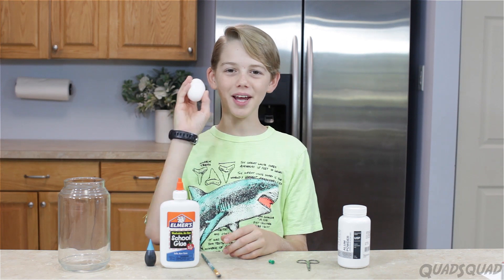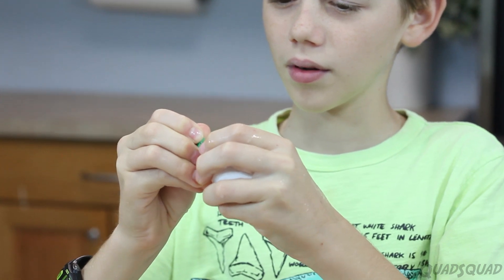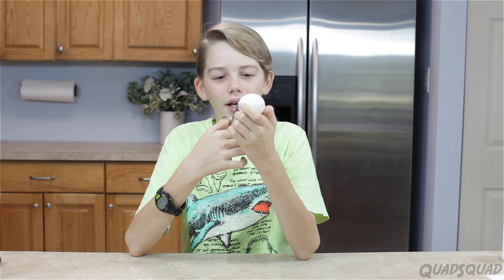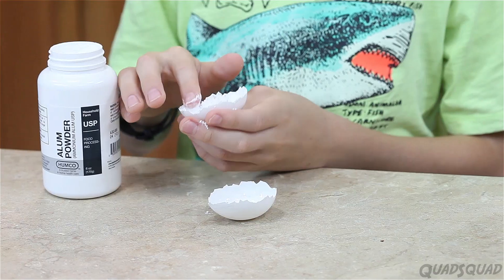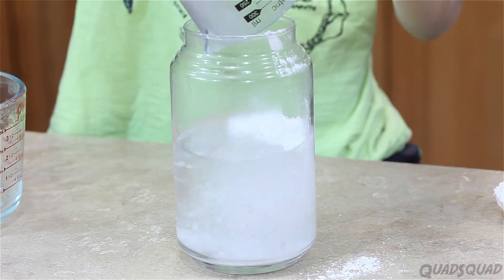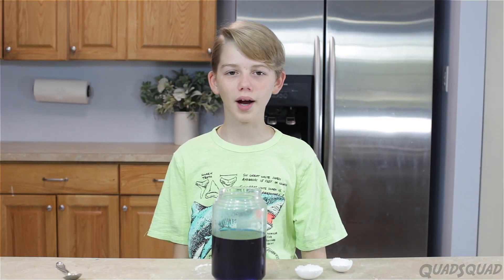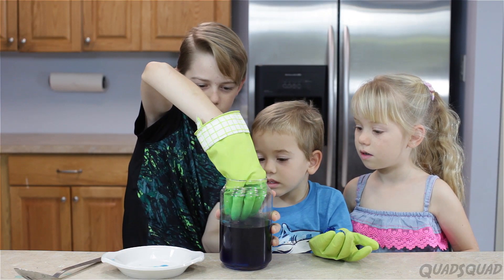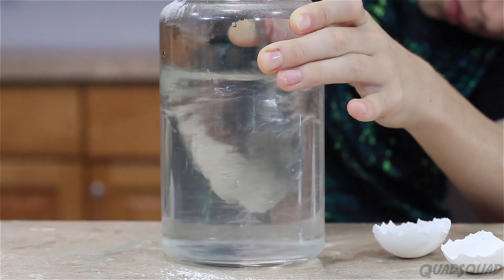How to Make Crystal Egg Geodes - with QuadSquad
Egg Geodes are simple to make at home by following a few steps. Ethan shows how to do this fun experiment. Kids will enjoy making crystals from Alum powder.